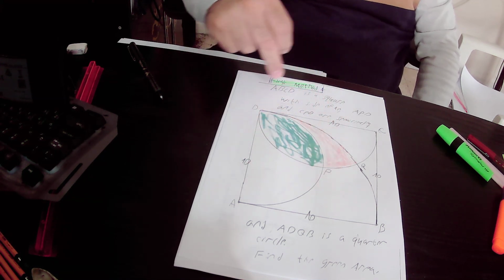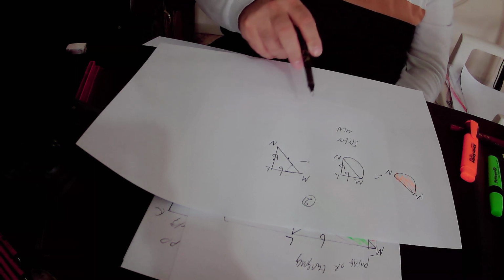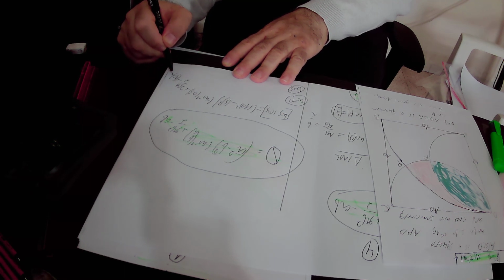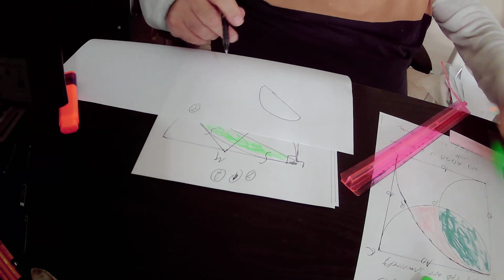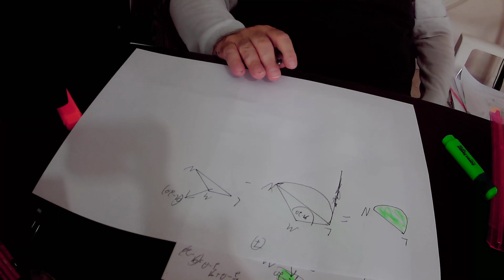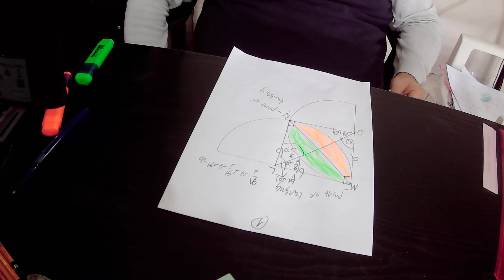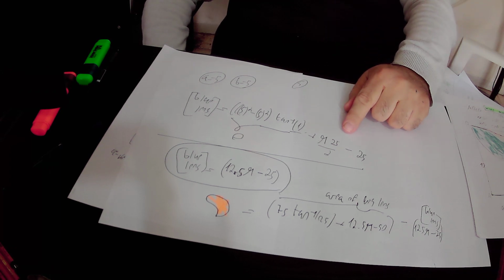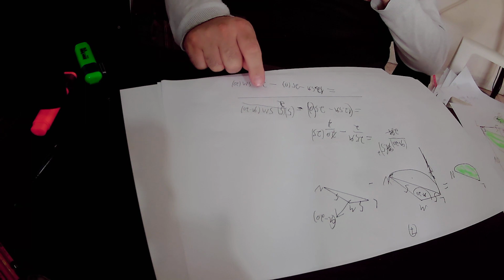VERY CHALENGIMG QUESTION FROM-MATH OLYMPIAD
FIND THE  AREA OF THE  ORANGE SHAPE